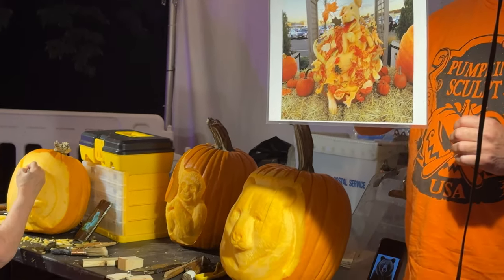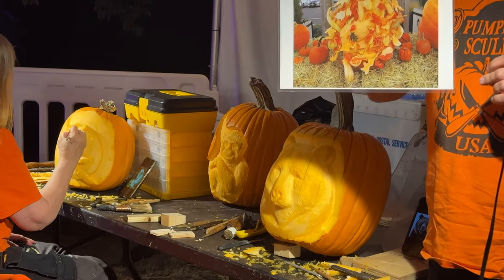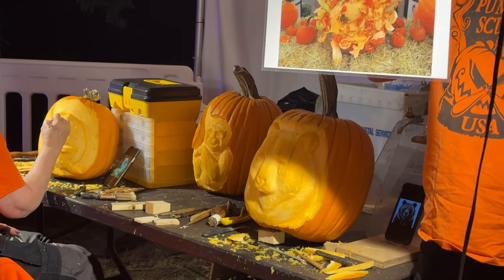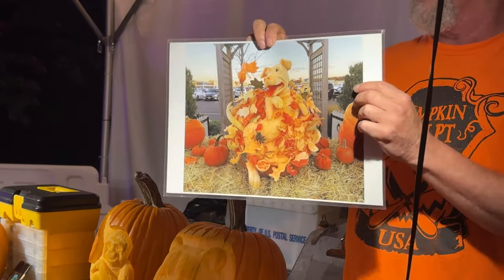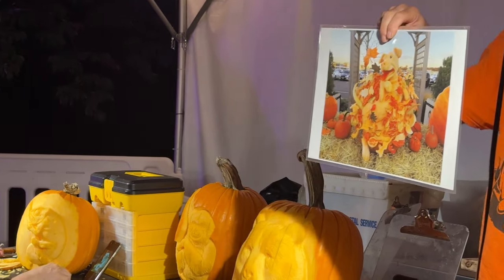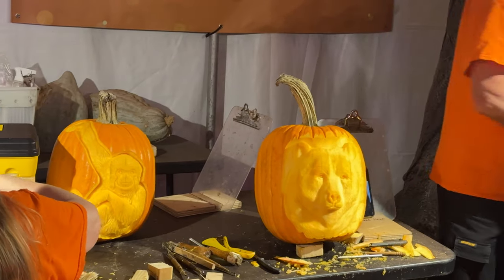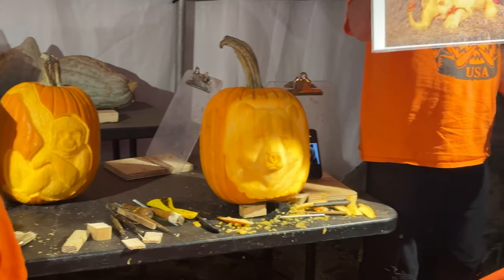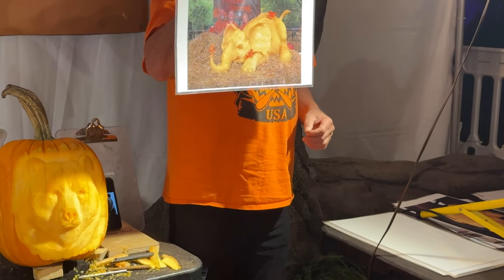Halloween Pumpkin Art Carving Explained at the Bronx Zoo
Pumpkin carving artists at Pumpkin Nights, the new Bronx Zoo Halloween walkthrough.

The NYC Traveler Presents Tips for Your Trips

When you purchase anything (membership, super thanks or merch), it helps us to continue to purchase admissions to attractions, extras when we eat out or to maintain our equipment for production.

Remember: all hotels, resorts, theme parks, cruise ships, restaurants and excursion locations are subject to ownership, management, franchise, brand, decor, renovation and other changes. All locations are subject to health, safety and security concerns based on local, regional and national regulations. Ships can change names, class, decor, and be decommissioned. Always check for the latest information. Cruise Ports of Call can change amenities. Cruise itineraries can be changed within a voyage. MC Travel & Tours and MC Enterprises assumes no responsibility.

All photos and videos created and copyrighted by Marcia Crayton, unless otherwise noted.